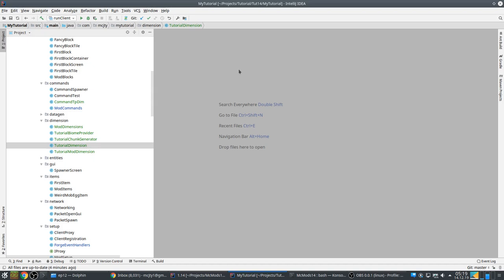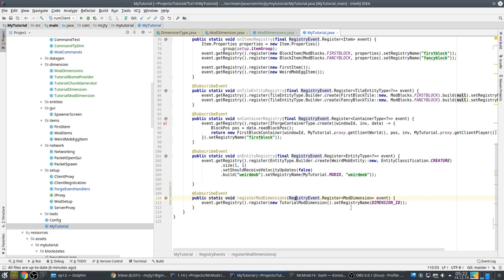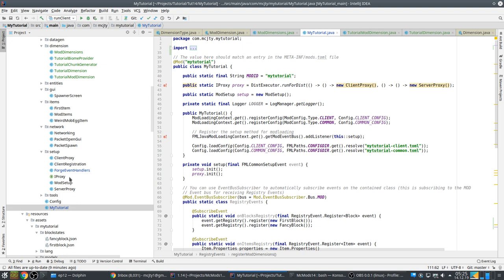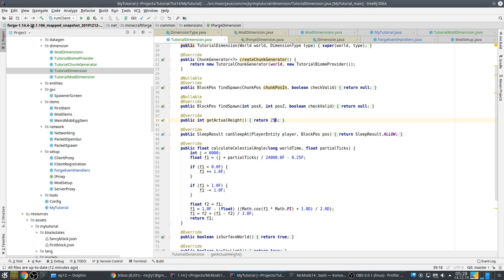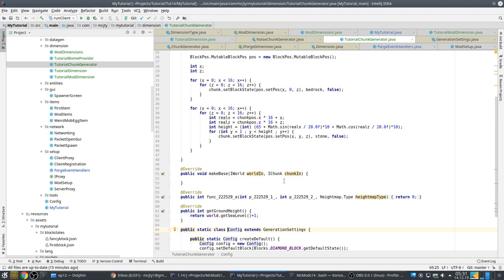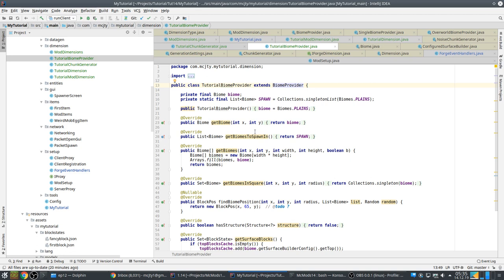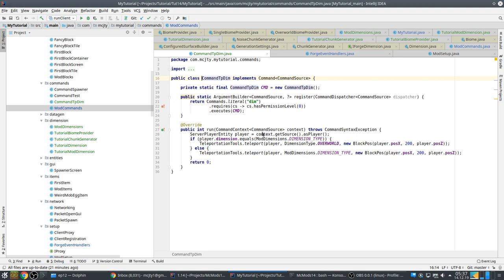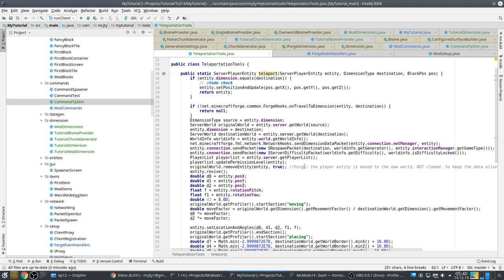Modding Tutorial 1.14: Episode 12 (custom dimension)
This is a modding tutorial series for making mods with Forge on Minecraft 1.14.

In this episode we make our first simple custom dimension.

Thanks!